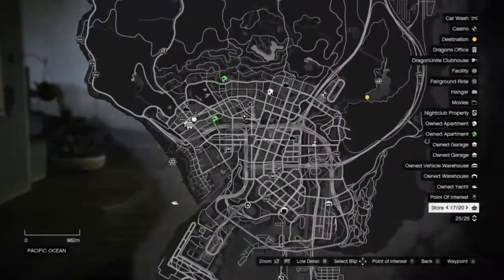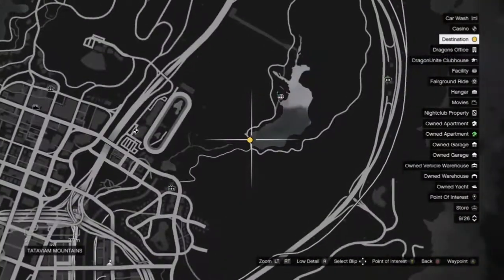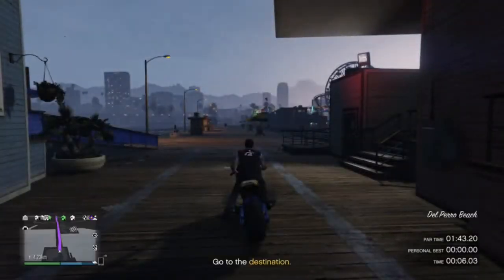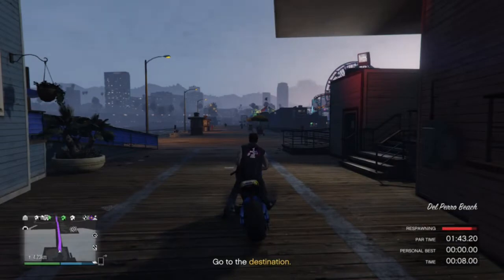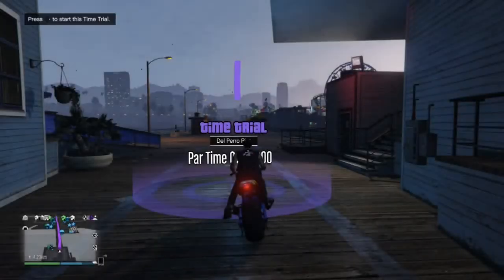Del Perro Pier Time Trail Par Time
A video showing the best route to complete del perro pier time trail under the par time